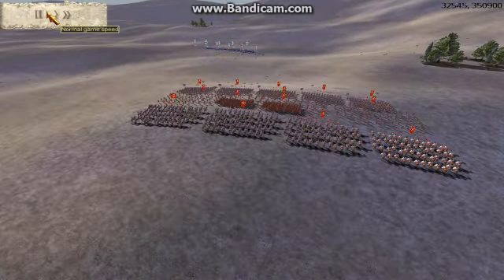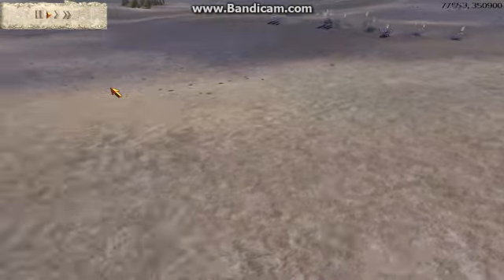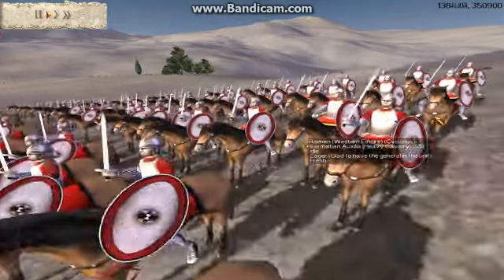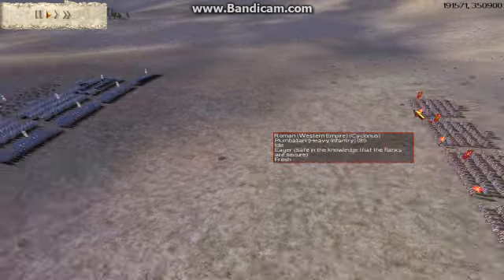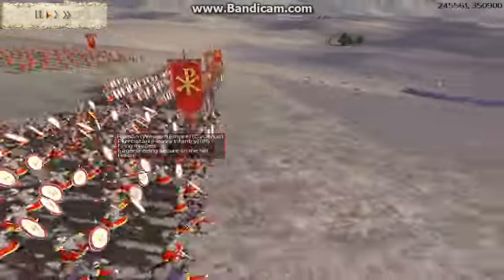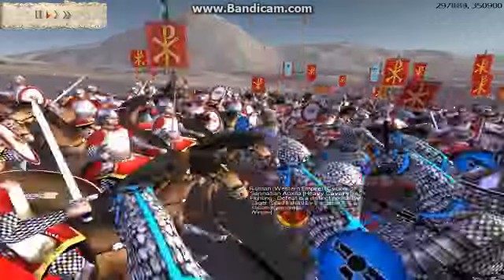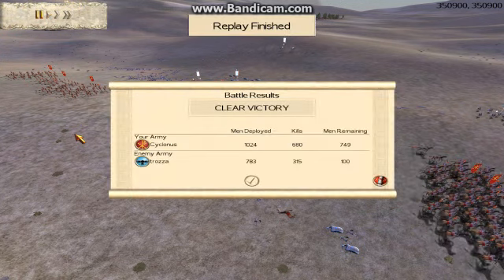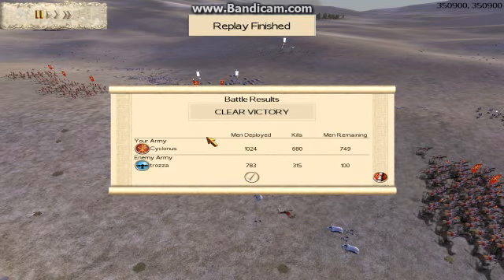Rome Total War Barbarian Invasion #3 WestRome vs Sassinids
Hi all here another Barbarian Invasion battle for you i shall command the Western Romans and Trozza will command the Sassinids